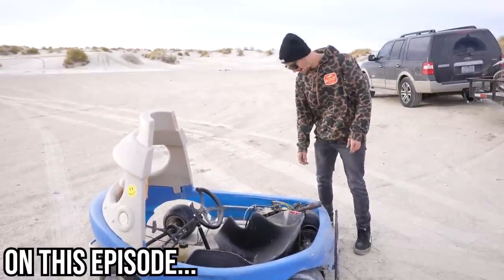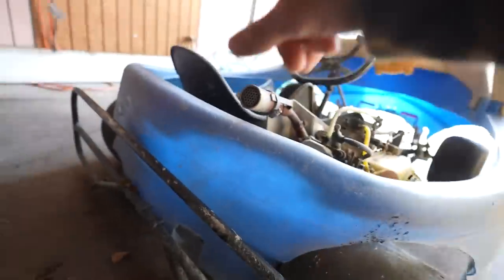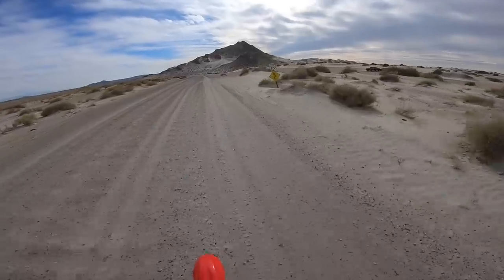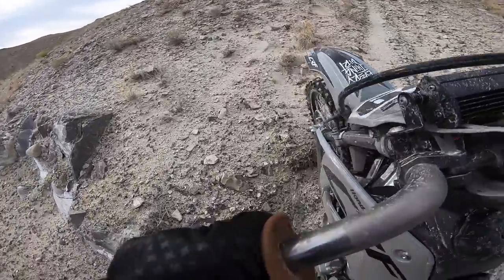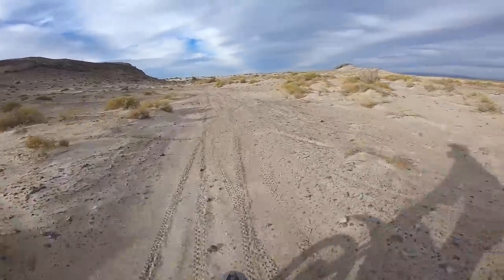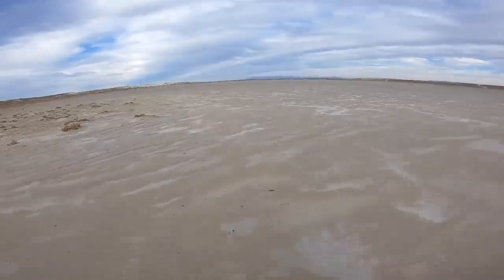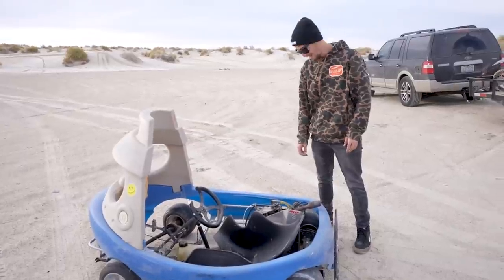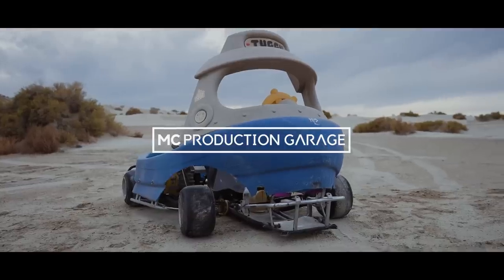Throttle Stuck OPEN on Tugboat GO KART! *In the Desert!*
Today we head out to the Salt Flats in hopes to ride our tugboat go kart 212cc but things didnt go as planned...

Camera Information:
Vloggy: Sony ZV-E10
Video Camera: Sony A7SIII
Photo Camera: Sony A7RIII
Lens: Tamron 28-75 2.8 - Sigma 35mm - Sigma 24-70 - Tamron 17-28
Drone I use: DJI Mavic AIR2s
Mic: RODE Pro
LUTS: @RadGradeBro on instagram